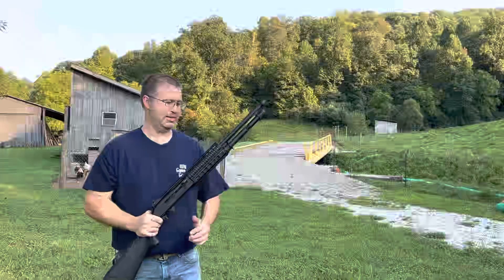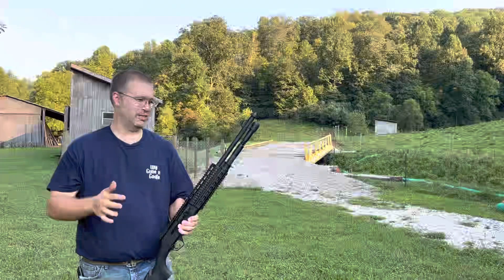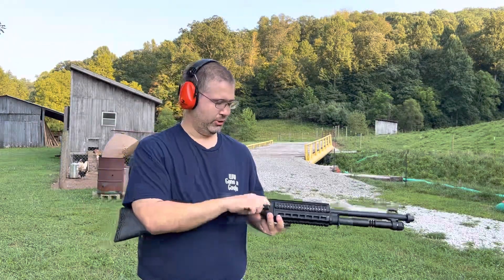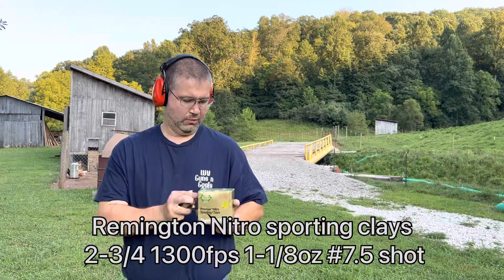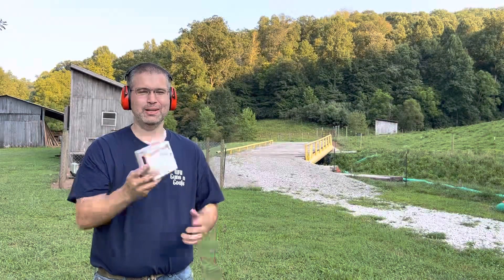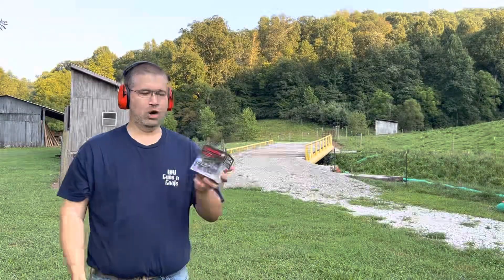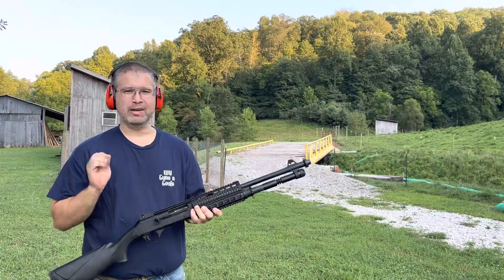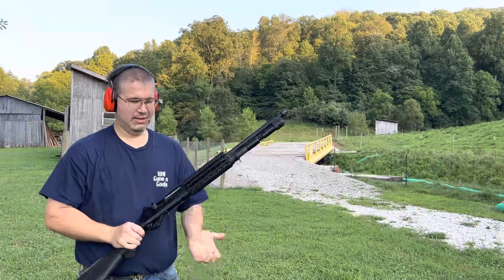Turknelli M4 Ammo test (Aksa S4)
In this video I test multiple Shotgun loads through the SDS imports S4, Including Subsonic loads.

So I wasn't really going to make this video yet but after @tfbtv  made a video about the problems he had with his Tac-12 i decided to show just how good a turkish benelli M4 can run, is it "Just as good" as the real deal Italian Stallion that is the Benelli M4? No, not at all, does it share parts compatibility, for the most part, was it worth what i paid for it? Yes, 100%
Do i realize i could have gotten a complete lemon, Yes, thats the risk you run with these Turk guns.